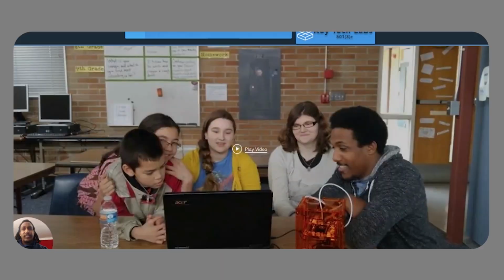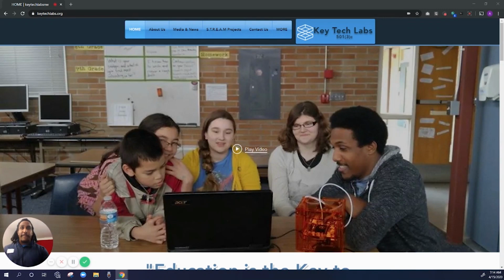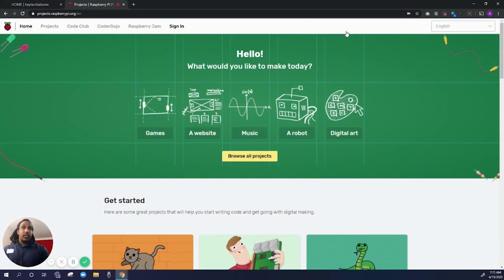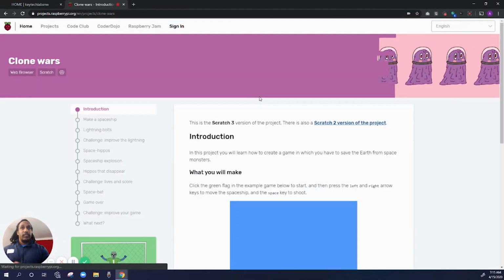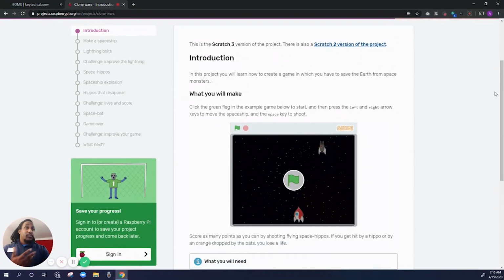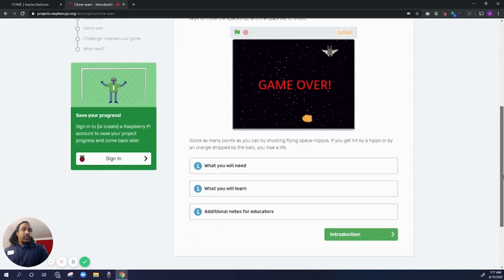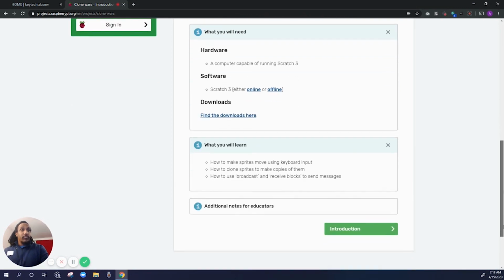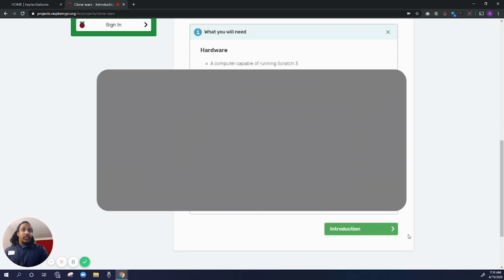• Mona Bailey Academy presents - Games Design using Scratch 1